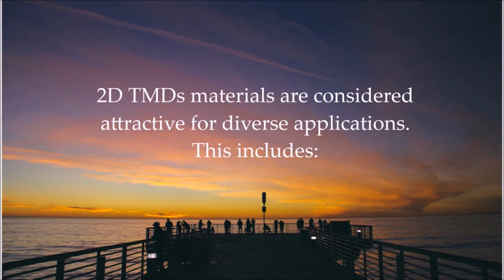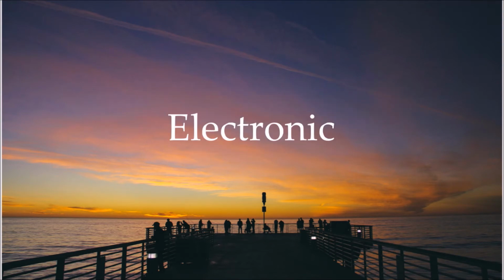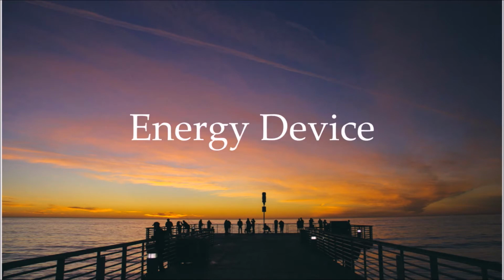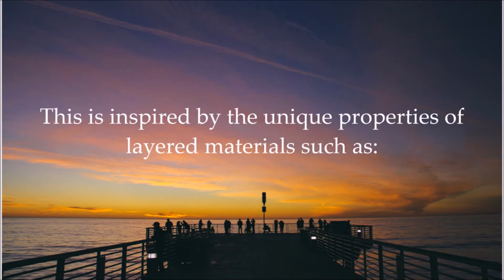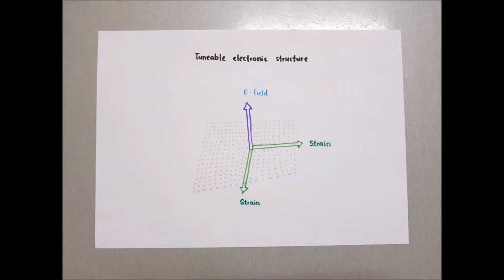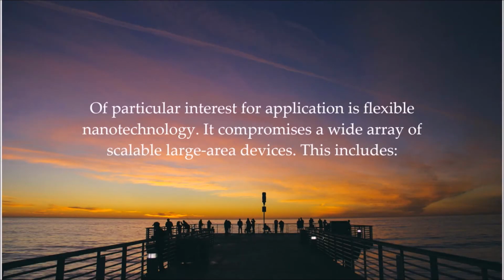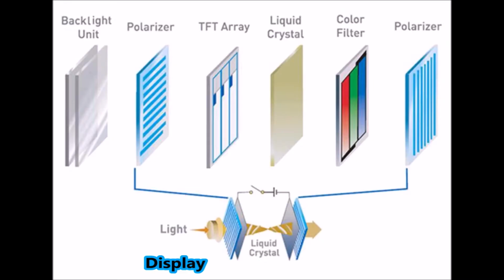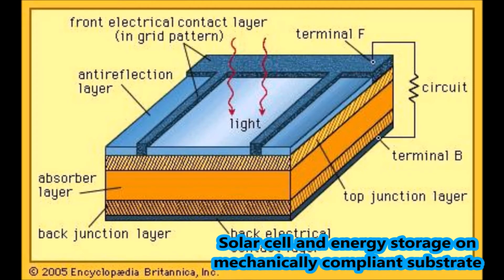MP15 - Tuning the Electronic Properties of Semiconducting Transition Metal (LU5)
Documentary

MK